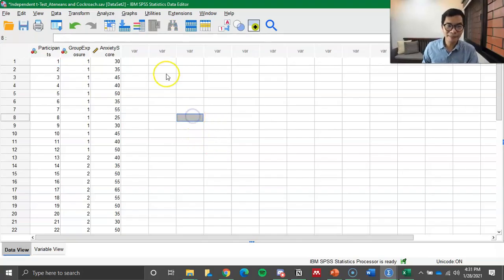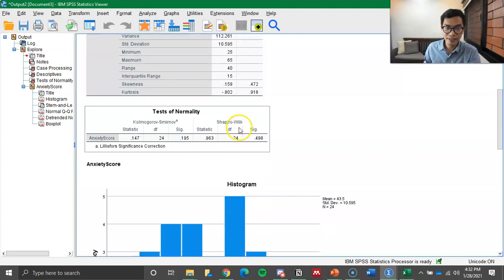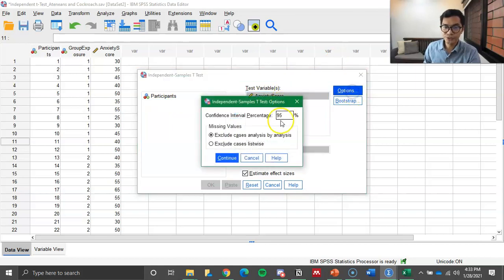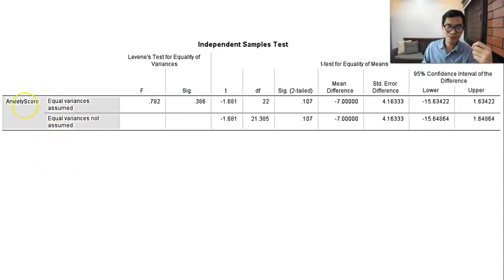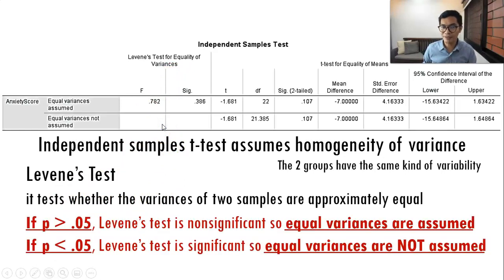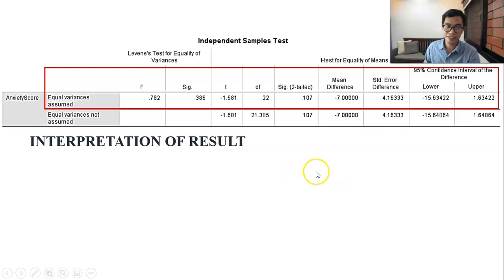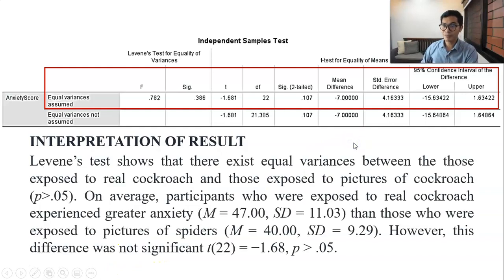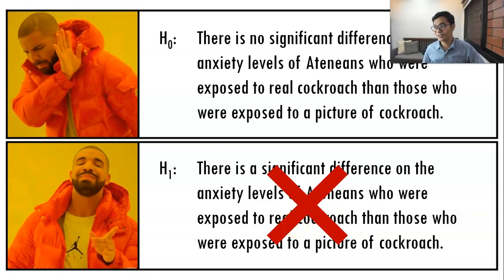Interpreting SPSS results of independent samples t test Part 6 of 11